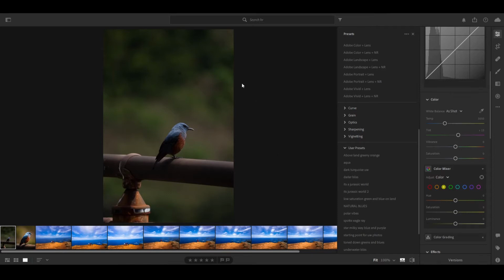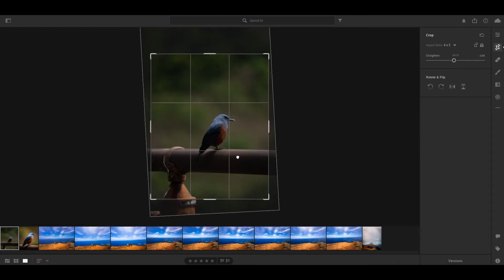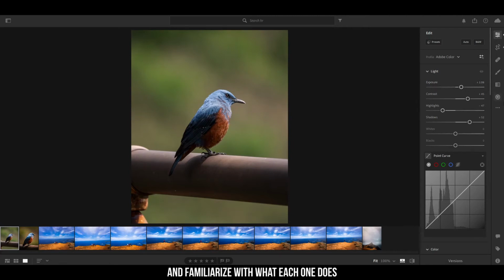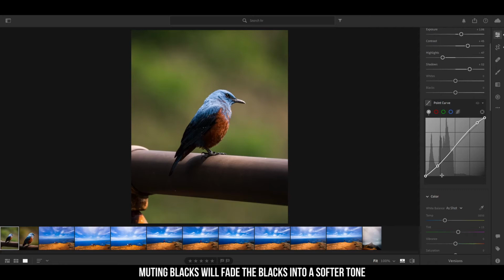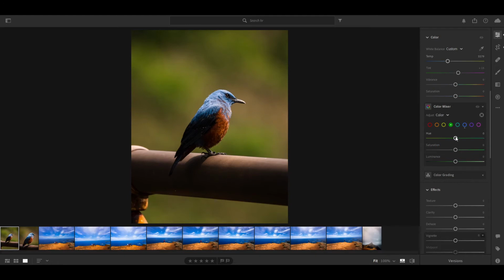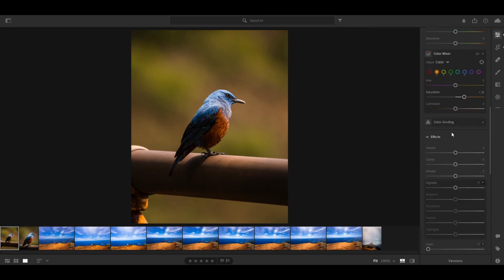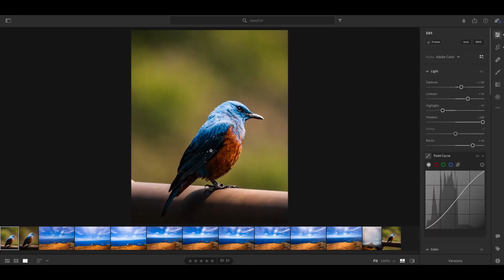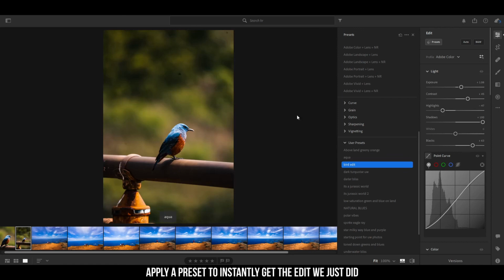How I Edit Photos In Lightroom 2022 (complete workflow tutorial)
Hey hope your doing well.

I had a couple requests to see my photo editing process so i made this video showing step by step my editing process in lightroom 2021! I took this photo of this bird a couple months ago using my sony a7iii and sigma 100-400mm lens. If your interested in seeing a pov style photography video when i took this shot then check out this video

This is a list of the gear that i use!!

My Main GoPro’s
[Hero 10Black]
[Hero 9 Black]

My Backup GoPro
[Hero 8 Black]
[Hero 5 Black]

Micro SD card for GoPro [128gb-fast]
SD card for Sony Camera [128gb]
External Hard Drive [2tb]

My GoPro Mounts:
[3 Way Mount]
[Bite Mount]
[Neck Mount - for pov]

[Sony A7III]
[Sony A6000]

My Lenses
[Sigma 100-400mm sony e mount]
[Tamron 17-28mm sony e mount]